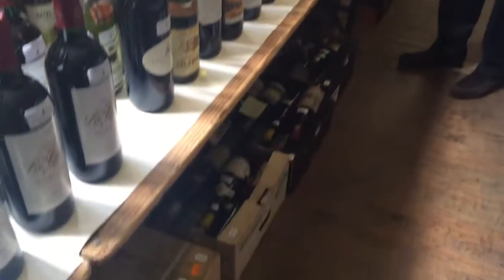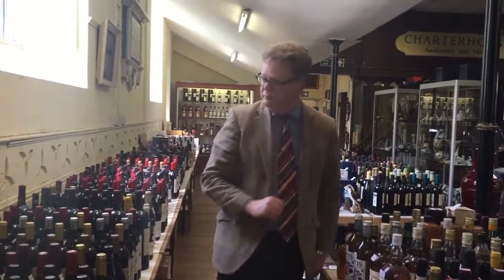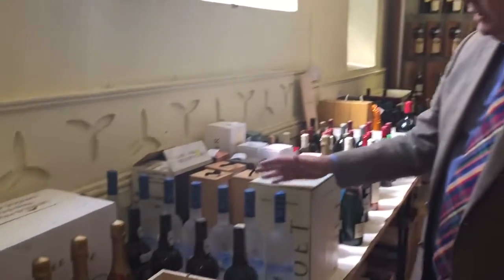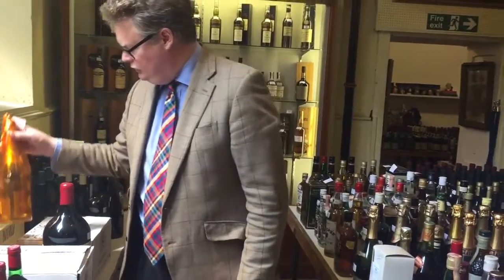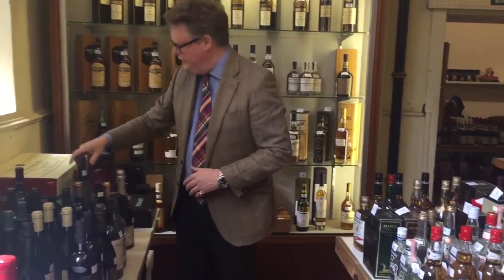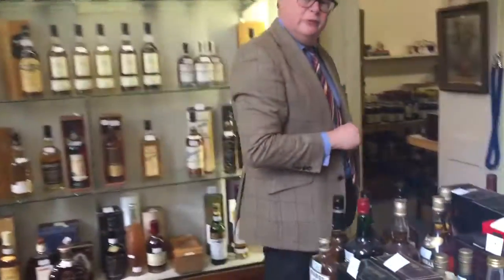Day one of our May auction - wine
Richard talking about our threes at mammoth sale -day one, over 5000 bottles of wine